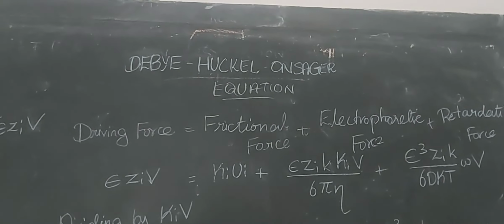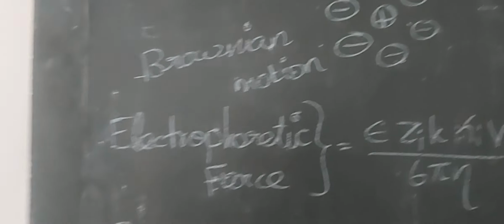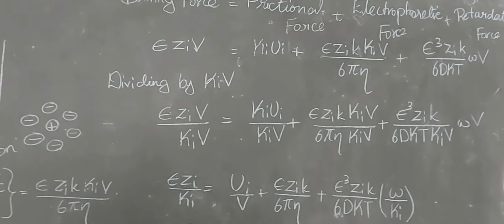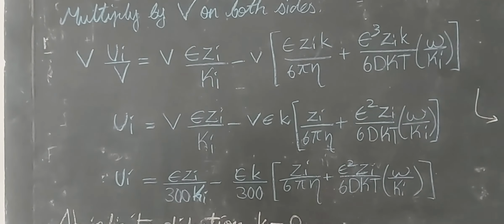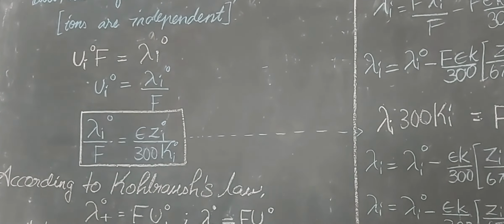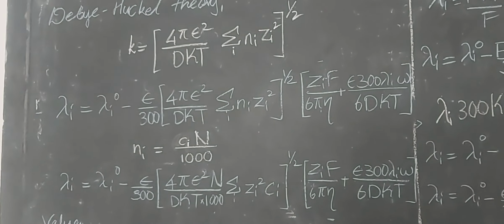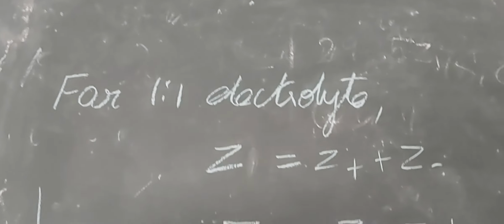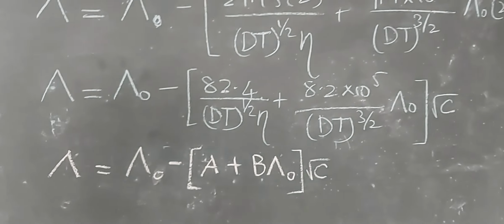Complete derivation of "Debye Huckel Onsager equation"..MSc..Chemistry (ELECTROCHEMISTRY).